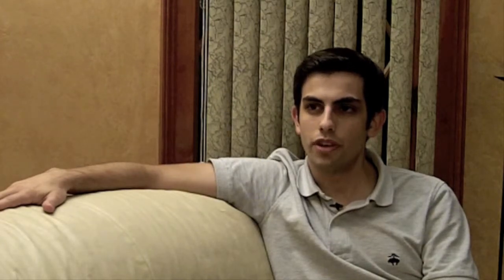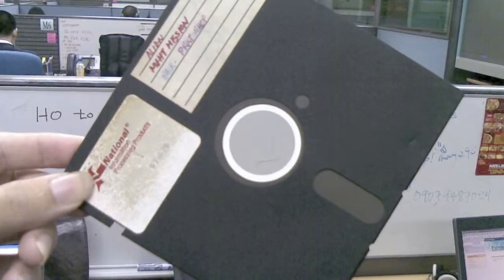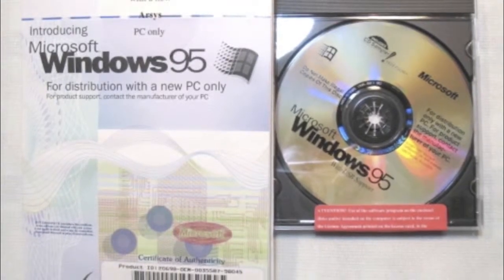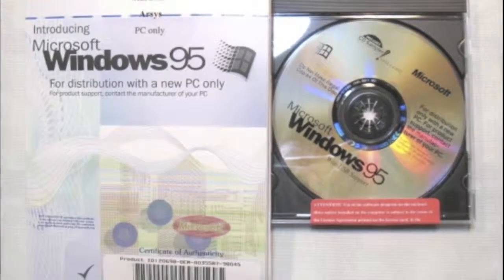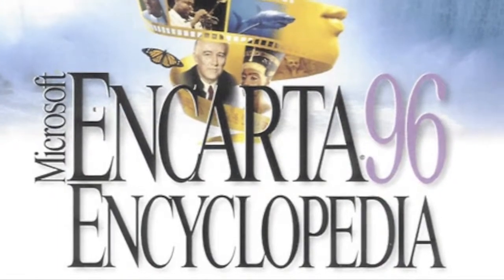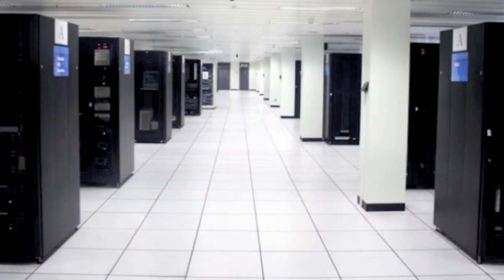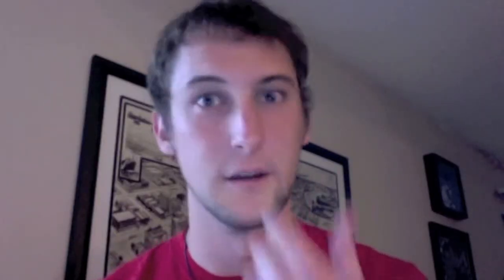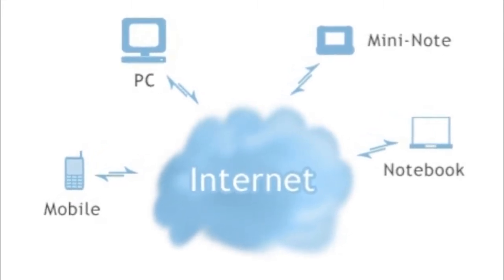The Dead Media Project: Data Storage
by Giancarlo Massaro
for Democratic Technologies  Fall 2010
Professor Gregory J. Golda
Sacred Heart University